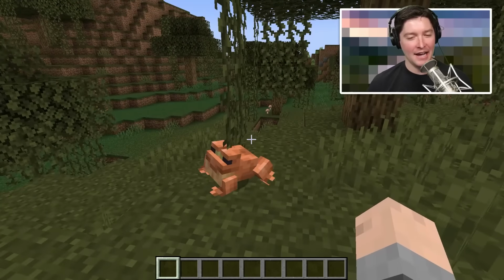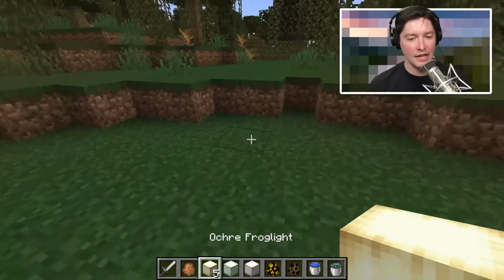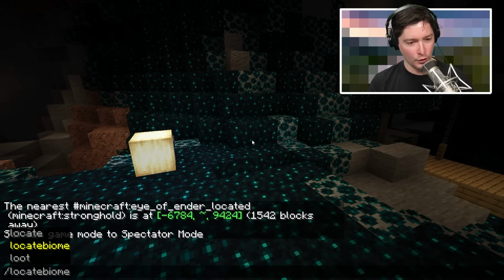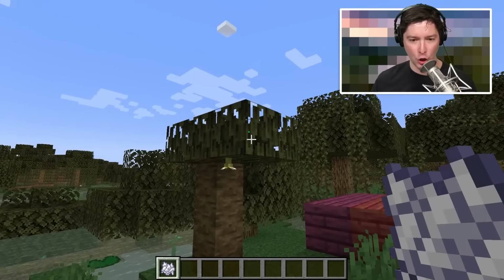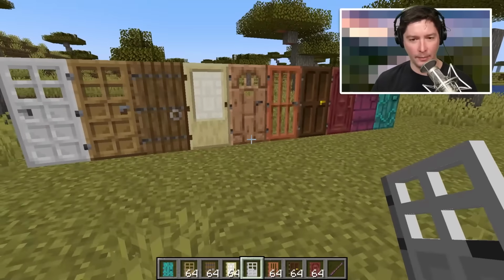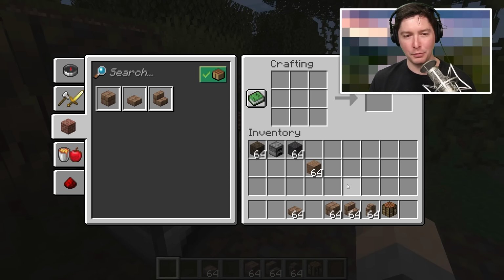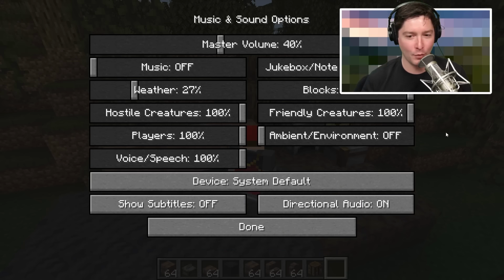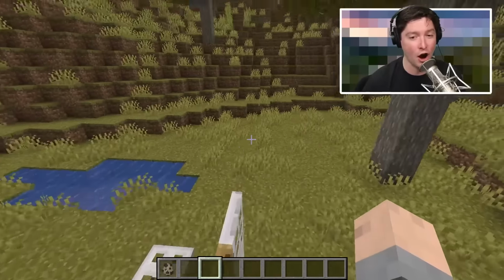NEW Mangroves, Mud, Biomes, and Mobs in Snapshot 22w11a Minecraft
The First 1.19 Snapshot is here! Wild Update train is giving us frogs, the Deep Dark, and a bunch of new blocks. Mangrove logs, planks, doors, and more. Also, Mud, Packed Mud, Mud bricks, and more. There is a lot to snapshot 22w11a

00:00 - Intro
00:42 - New To Java, Frogs
02:50 - Deep Dark Biome
05:16 - Mangrove Trees
10:05 - Mud Blocks
13:52 - 3D Sound
16:23 - Outro